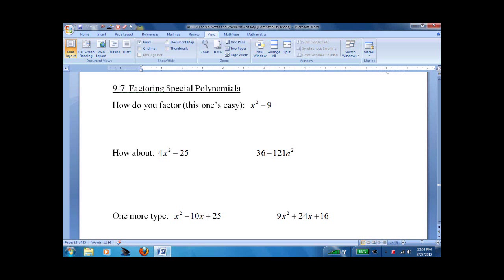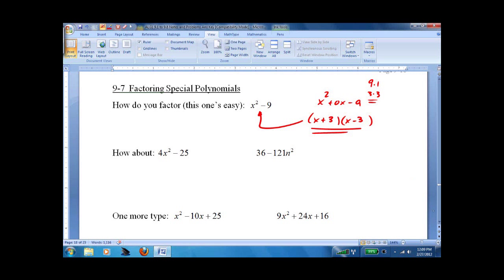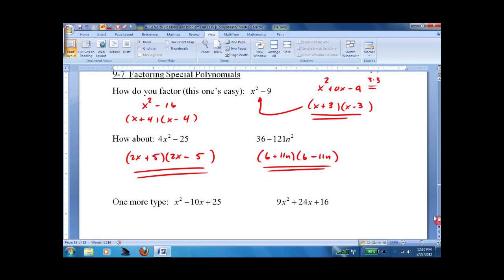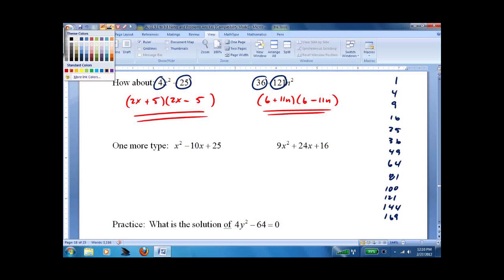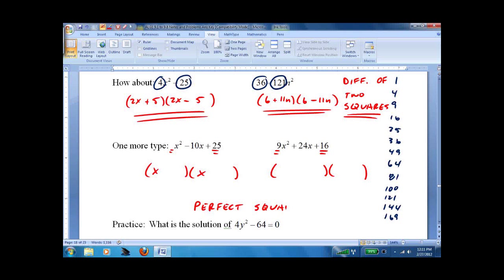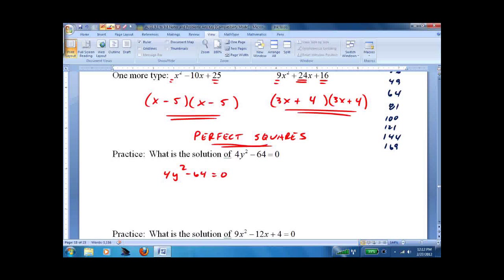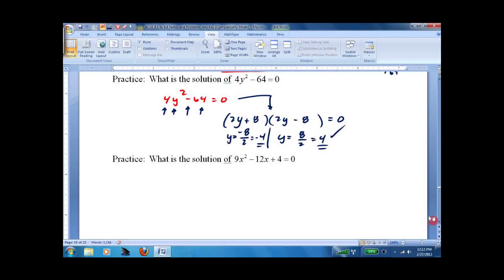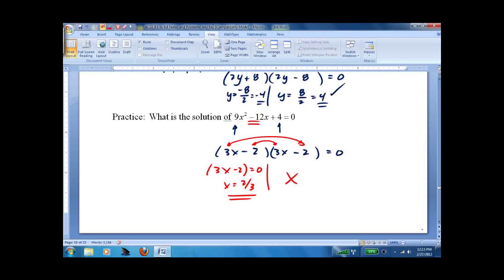9.7 Factoring Special Polynomials.wmv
Math lesson on factoring special polynomials